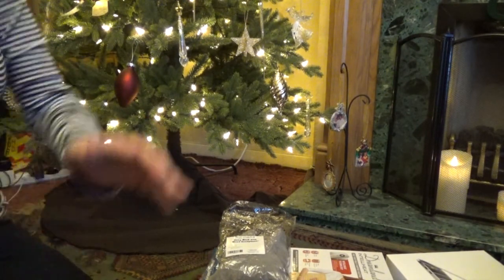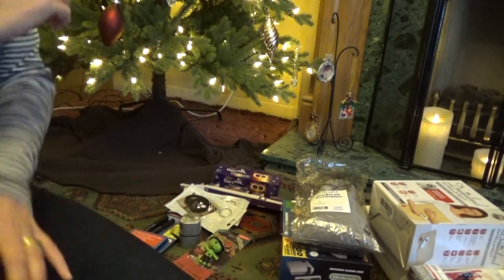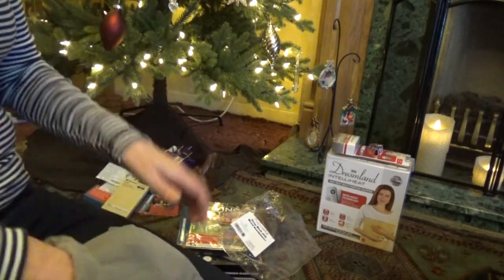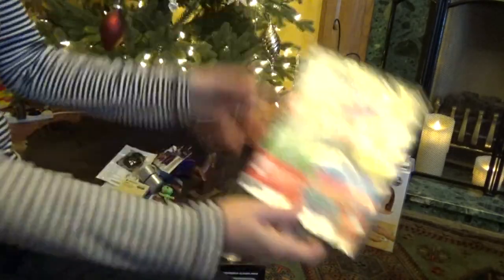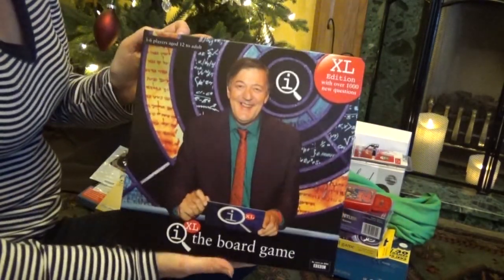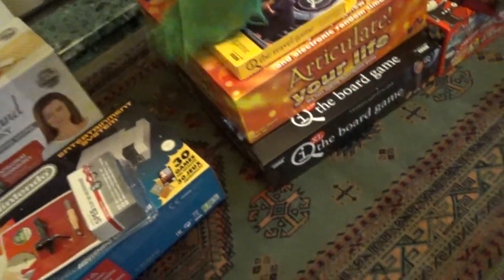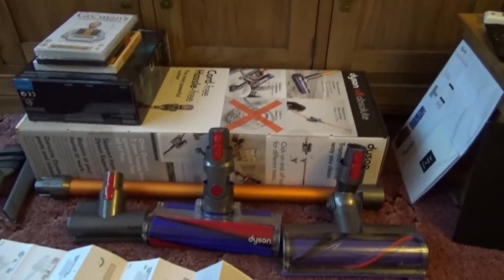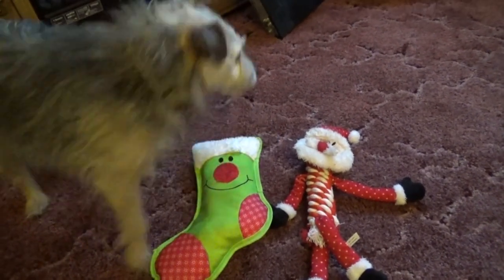Vlogmas || What We Got For Christmas!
The family have all gone home and it's time to share what we got for Christmas!  Happy New Year Everyone!

Life of Riley (Intro & Outro) and Deck The Halls

All products shown are purchased with my own money and all opinions of the products are my own. If you consequently buy a product from my affiliate link, I may get a small financial compensation which will help feed my stationery addiction... but won't be enough to buy my own unicorn!

Thank you for supporting my channel. Your views and comments are really appreciated xx